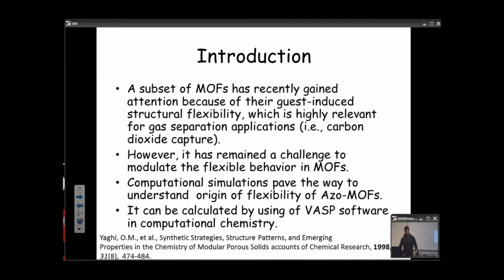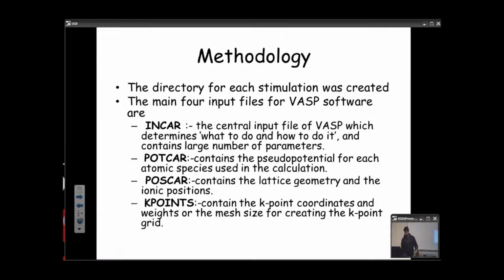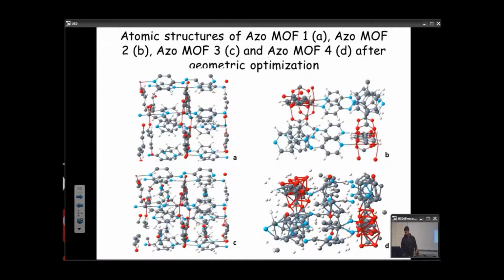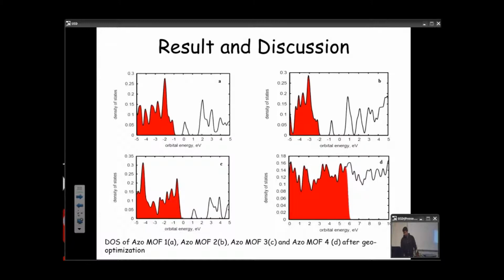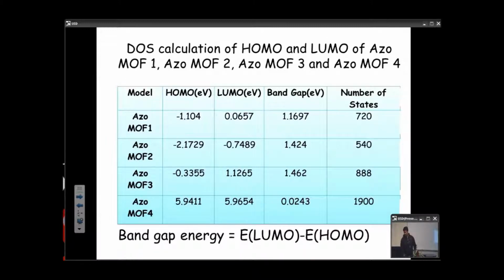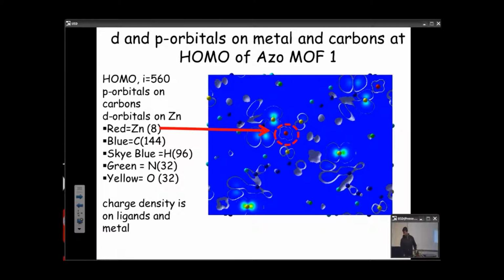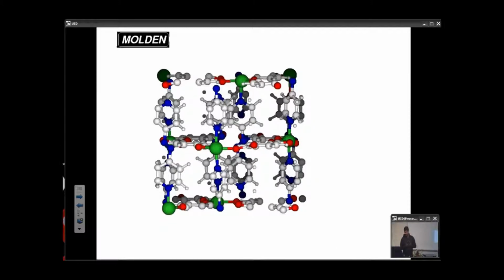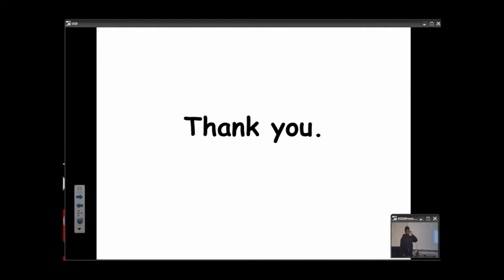Final Exam CHEM792 2013 Talk3 Shelton MOF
CHEM792
Computational Chemistry Class
Student' Research Projects. Presentations.

Presentation #3
"Electronic Structure of Periodic Metal Organic Frameworks"

Acknowledgement
USD Department of Mathematical Sciences for use of computer lab AS16B, USD High Performance Computation cluster operated by Douglas Jennewein, Dept. of Computer Sciences, Jeffrey Gilbertson and Bradley James for help and support of intercampus online lecturing, Brandon Stelling, Print Source Direct; South Dakota Governor's Office of Economic Development, NSF award EPS0903804; DOE, BES - Chemical Sciences, NERSC Contract No. DE-AC02-05CH11231, allocation Award 86185 ''Computational Modeling of Photo-catalysis and Photo-induced Charge Transfer Dynamics on Surfaces''.

Special acknowledgement to Prof. Rick Wang (USD) and Dr. Fenrong Dai (USD) fro sharing X-ray crystallographic data for Azo-MOFs.